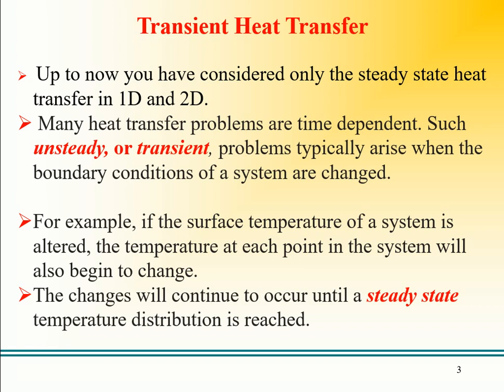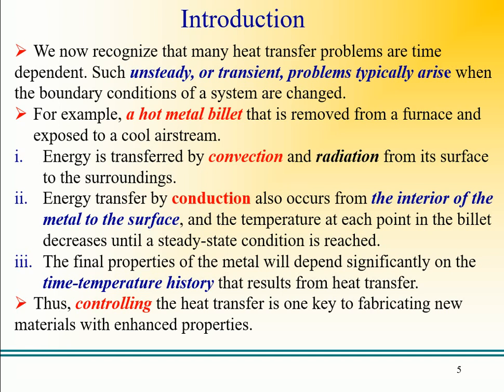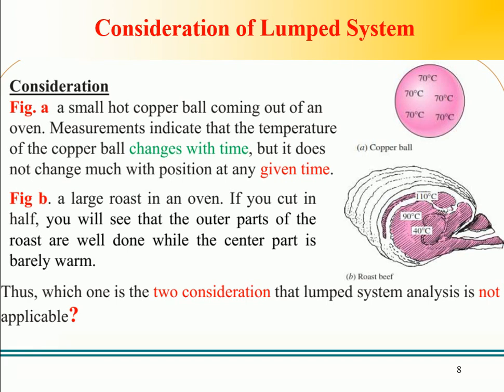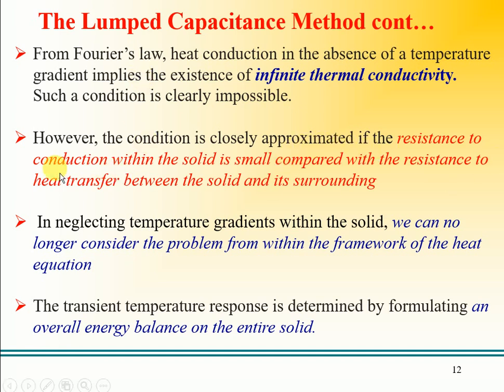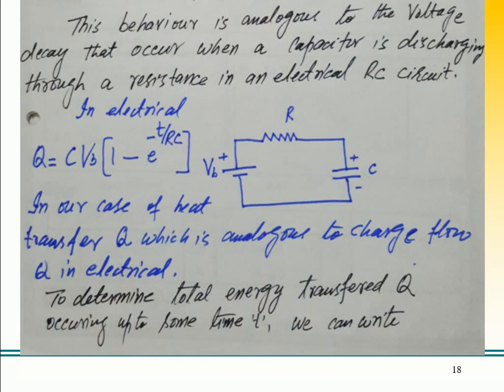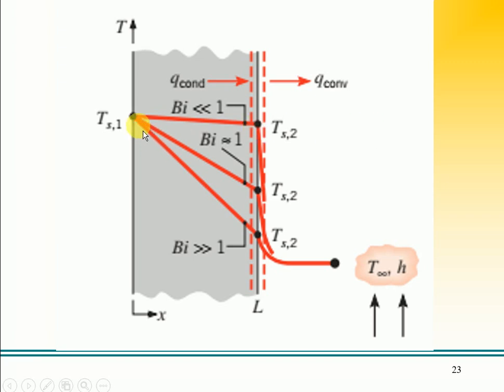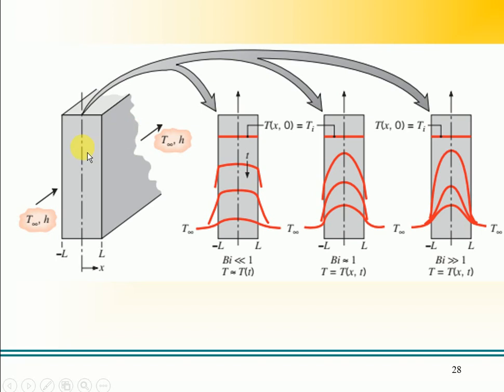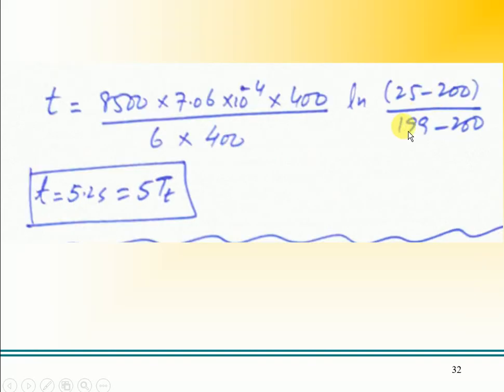Heat and Mass Transfer Transient Heat Transfer Lumped Capacitance model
Lumped capacitance model and its applications